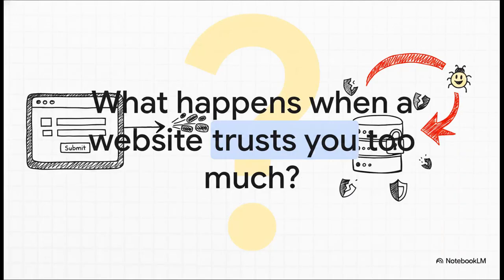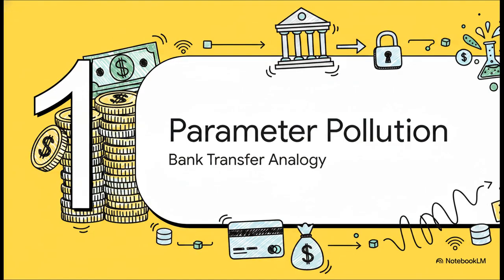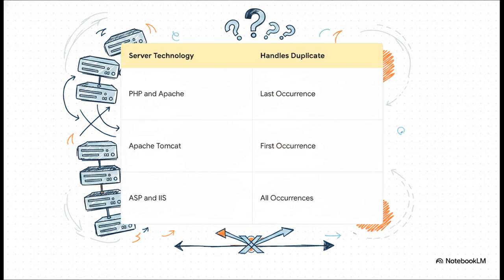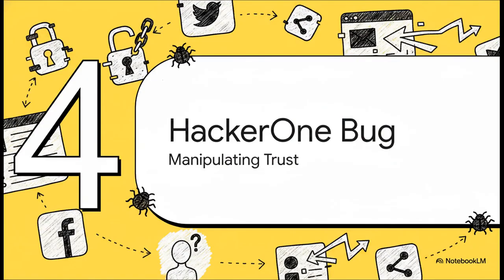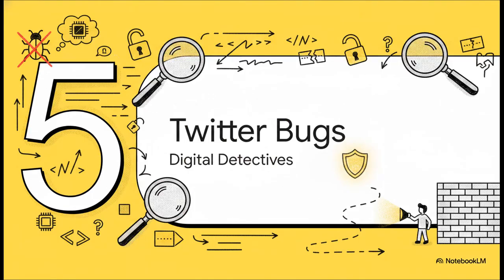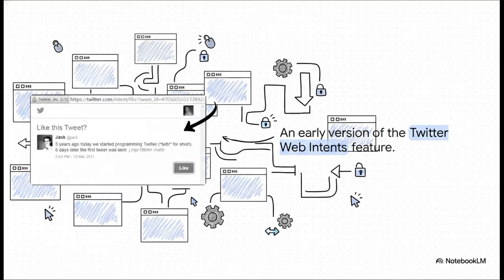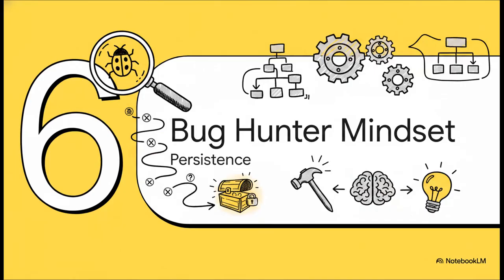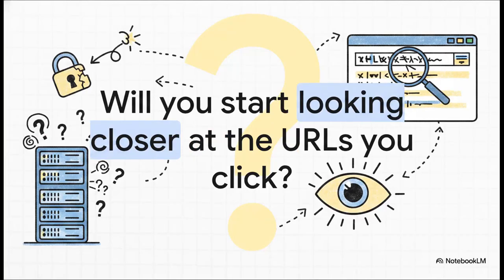HTTP Parameter Pollution Attack Explained | Bug Hunting Guide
🚨 In this video, we dive deep into HTTP Parameter Pollution (HPP) — a powerful web vulnerability often used in bug bounty hunting and web application security testing.

You’ll learn:
✅ What HTTP Parameter Pollution is
✅ How duplicate parameters work in URLs
✅ How attackers exploit HPP vulnerabilities
✅ Real-world examples & payloads
✅ Security risks and impacts
✅ Tips for finding HPP bugs during bug hunting

This video is perfect for:
🔹 Ethical Hackers
🔹 Web Security Enthusiasts
🔹 Students learning Web Application Security

📌 Understanding HPP can help you discover hidden vulnerabilities in modern web applications and improve your bug hunting skills.